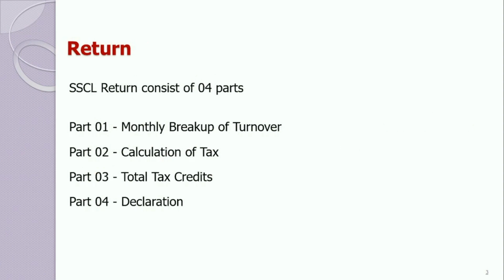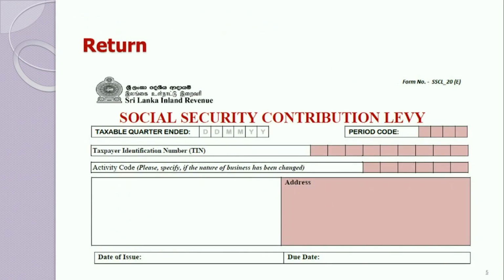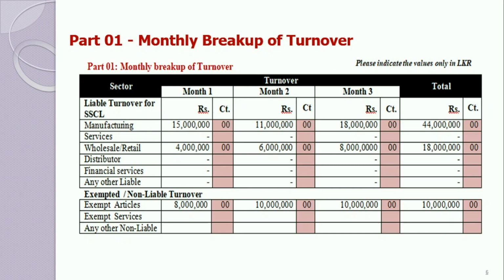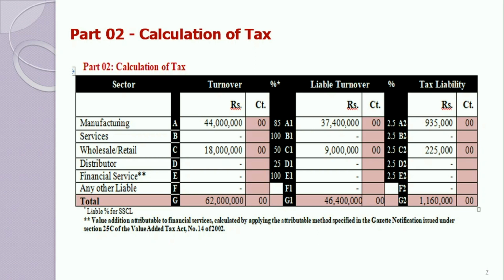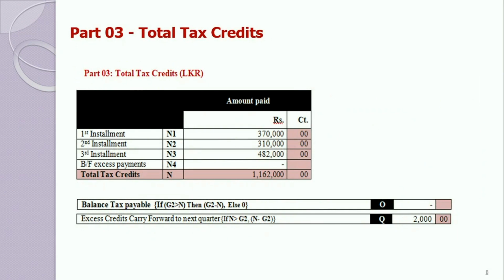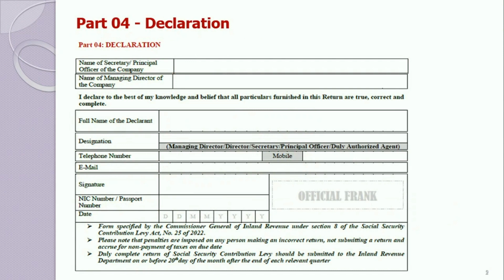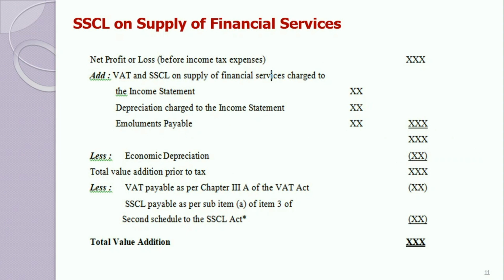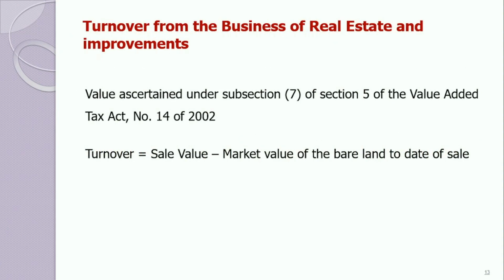Social Security Contribution Levy (TAX Return Filing)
Guide to fill Social Security Contribution Levy TAX Return